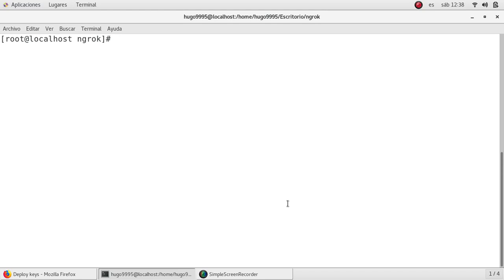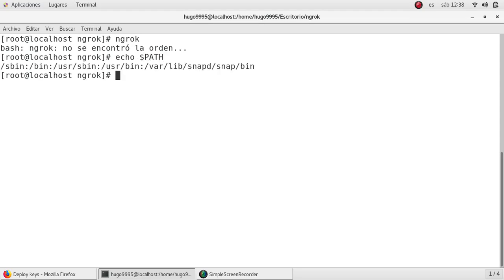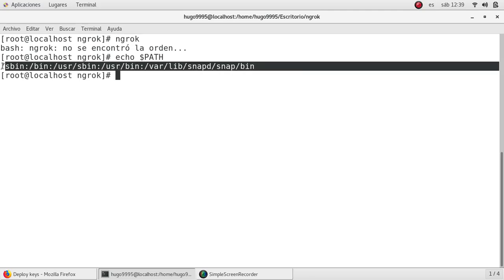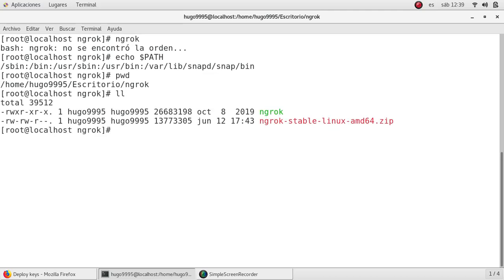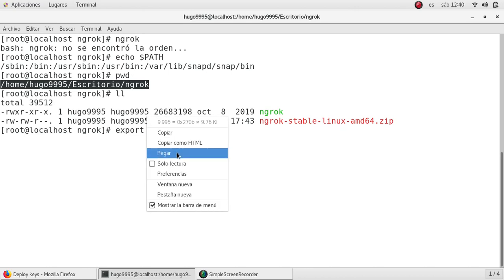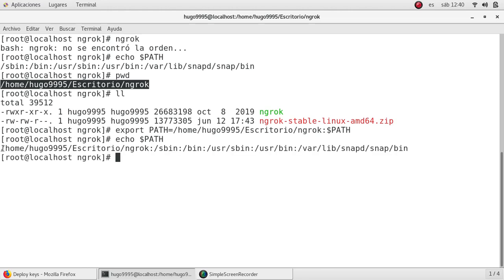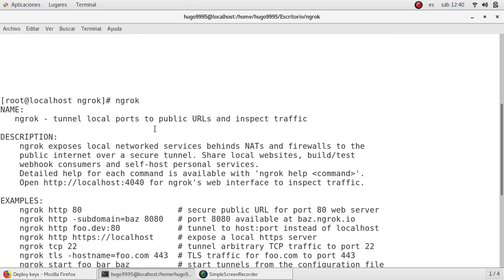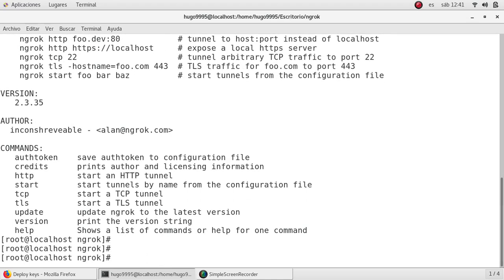How to add new commands to Linux system | Environmental variables | PATH | Bash | ngrok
Bash Tutorial in Linux
This video is part of a bash tutorial with basic commands, we will discuss about PATH variable and how can we add new commands to the CLI so we can use them without specifying the entire path nor ./